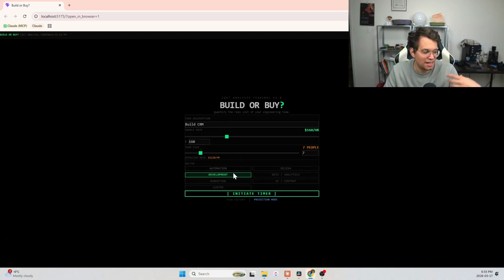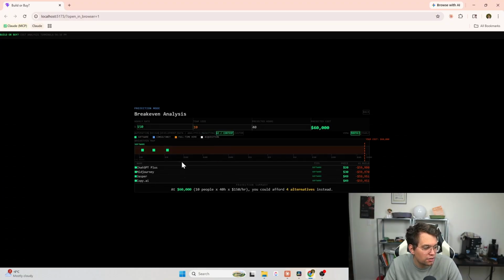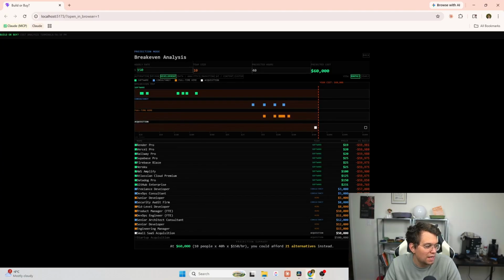Should You Code It or Card It? I Built a Tool to Decide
Building is powerful — but knowing WHEN to build is a superpower. I created "Build or Buy," a tool that helps founders and engineers visualize the real cost of any project so you can make the smartest call with your time and money.
Two modes inside:
→ Live Timer — start the clock on your project and watch real-time comparisons against SaaS subscriptions, consultants, acquisitions, and full-time hires
→ Project Planner — plug in your hourly rate, team size, and project type to instantly see your best options across design, dev, AI, marketing, and more
Your time is your most valuable resource. This tool helps you spend it where it matters most.